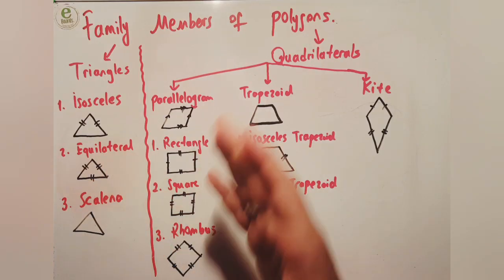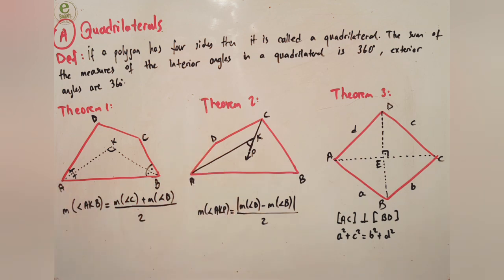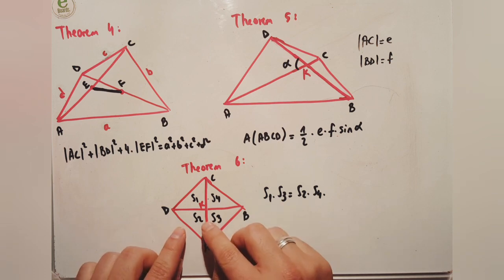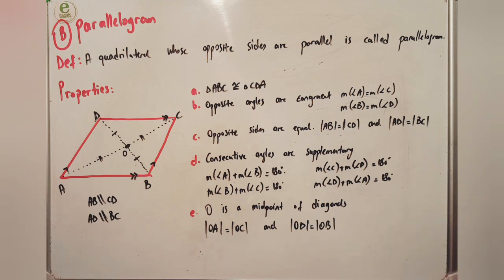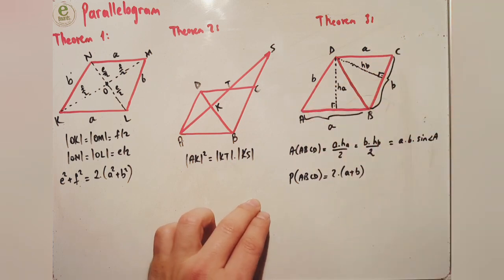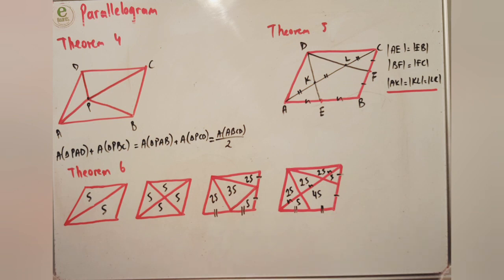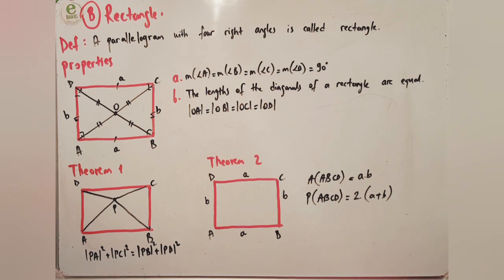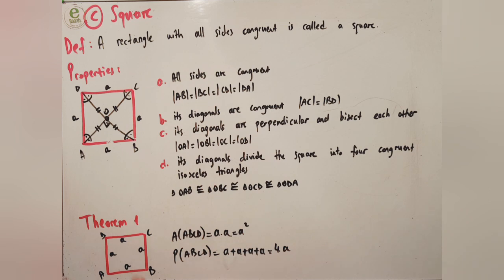POLYGONS(SECTION-2)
In this video, you can see:
1.Quadrilaterals(Properties and theorems of it.)
2.Parallelogram(Properties and theorems of it.)
3.Rectangle(Properties and theorems of it.)
4.Square(Properties and theorems of it.)